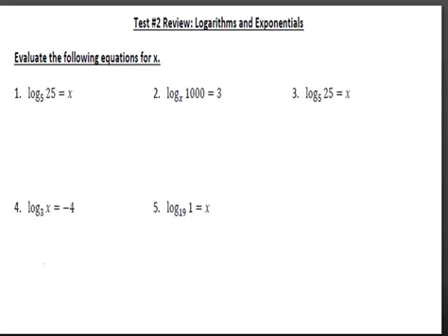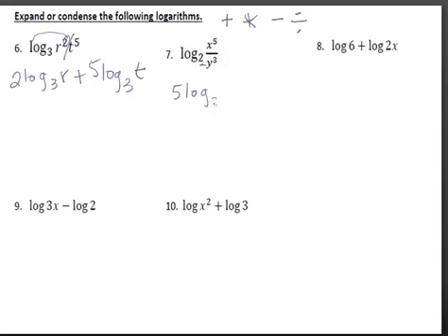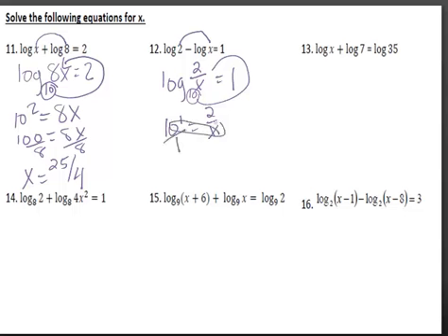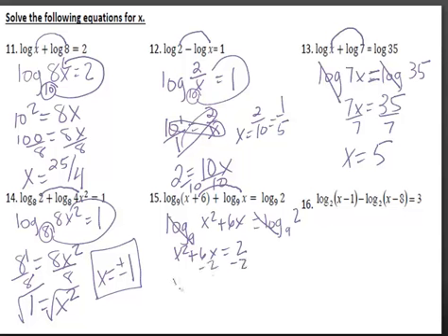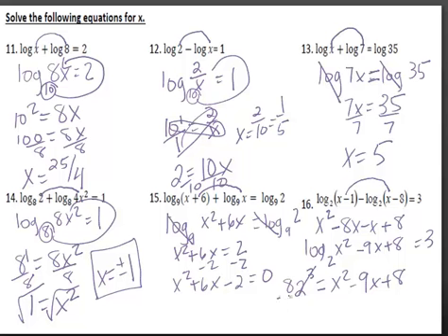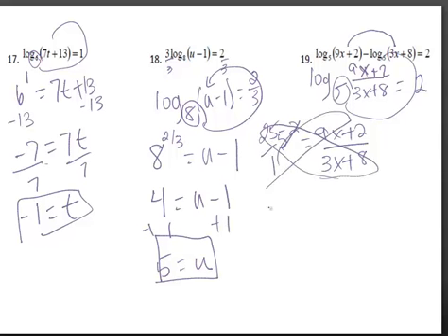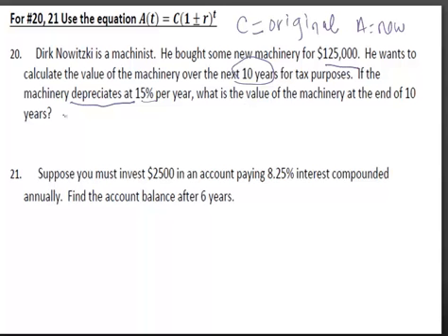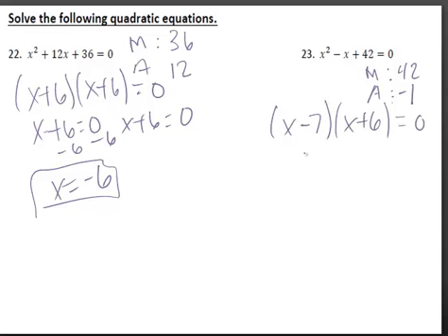Log Test #2 Review